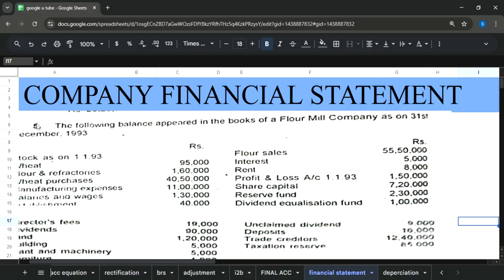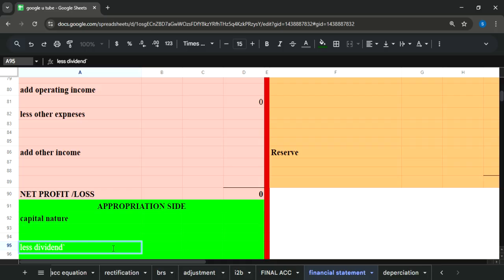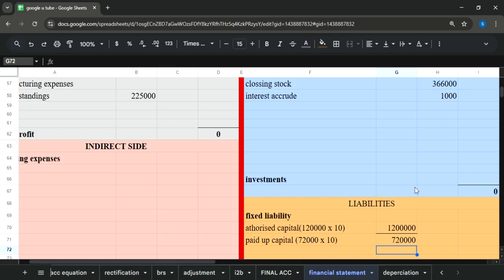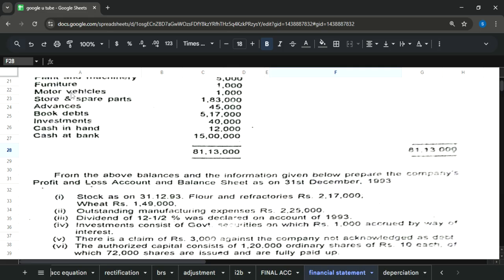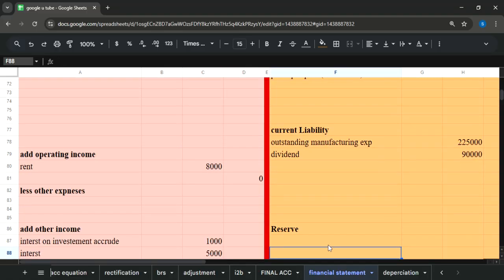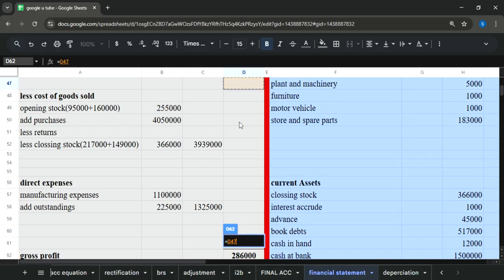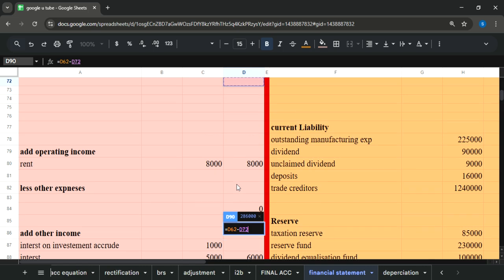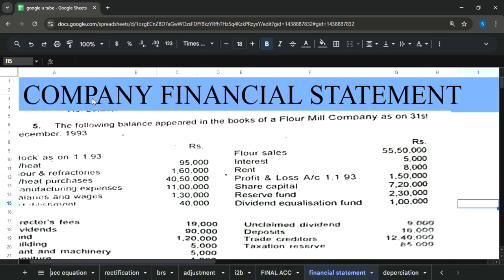company financial statement Q 5